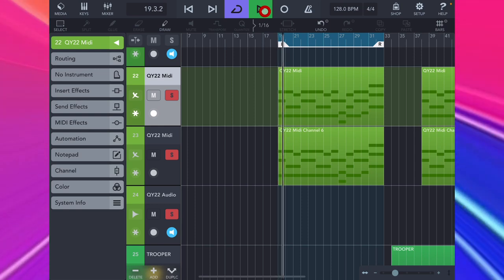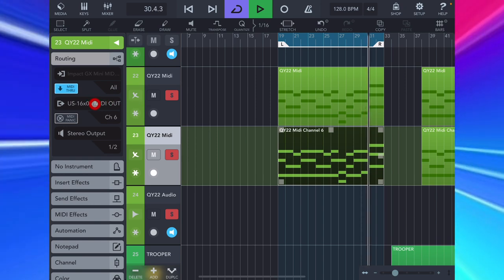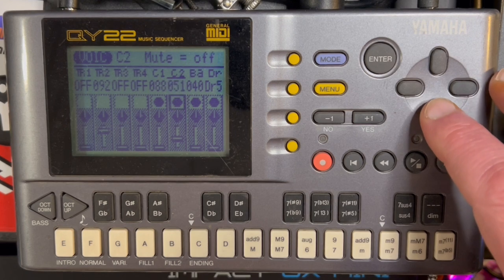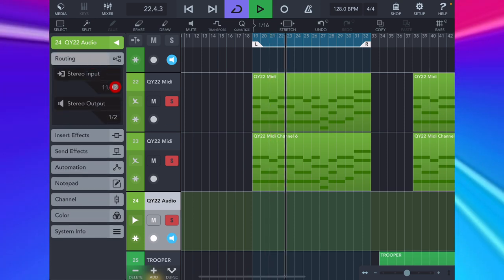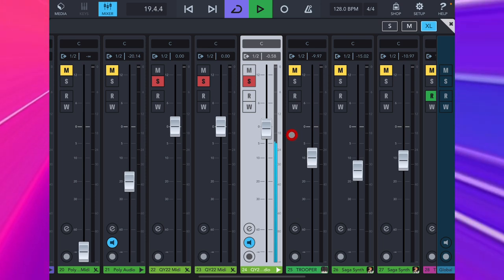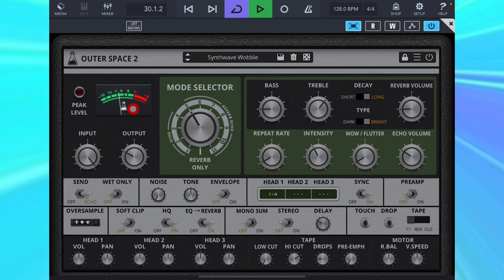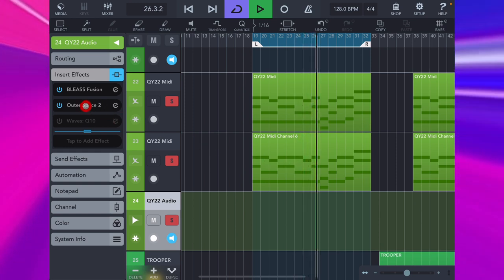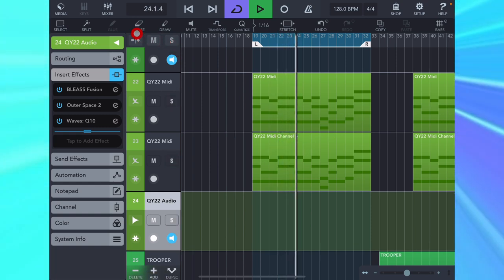Cubasis 3 Hardware Routing - Midi Out + Audio In + More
0:00 - Midi Routing
0:54 - Audio Routing
1:25 - Insert FX - BLEASS Fusion
1:40 - Outer Space 2
2:03 - Waves Q10
2:25 - Unmixed, Unnamed Track Preview